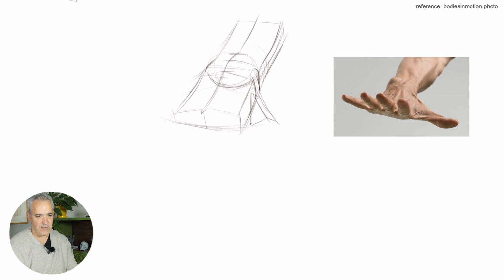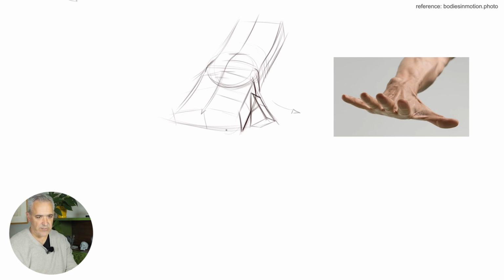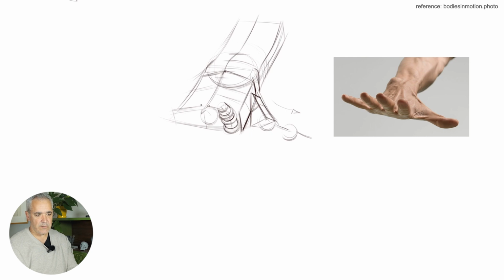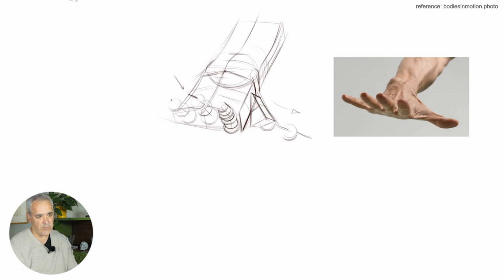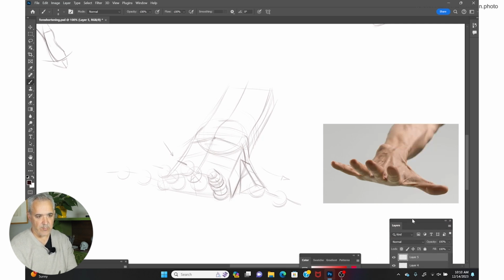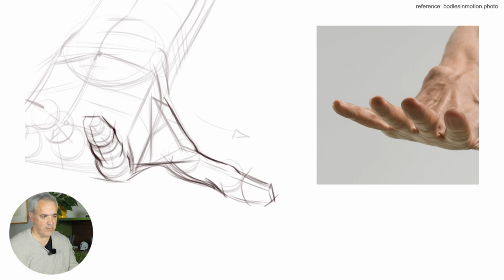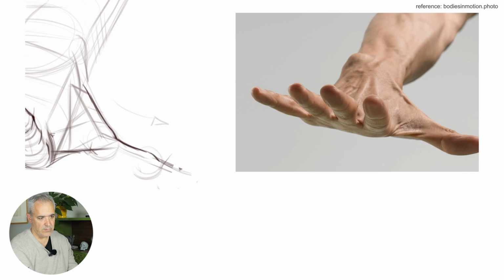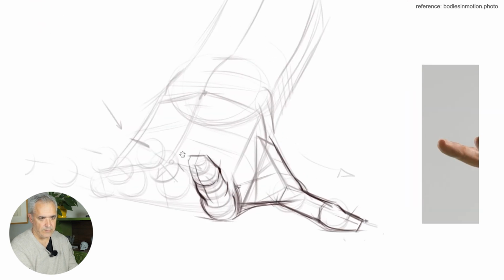Drawing 3D Hands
0:00 Intro
0:32 Lay-in
3:00 Building Fingers
5:30 Line Weight and Making Drawing Organic
13:45 The End Part